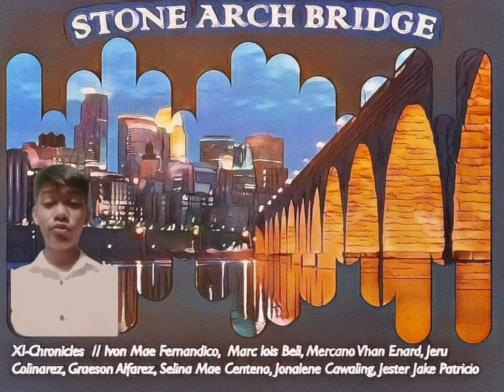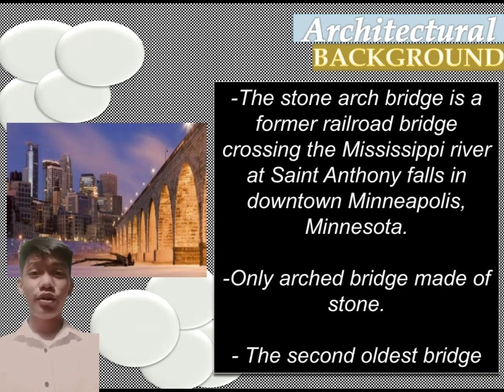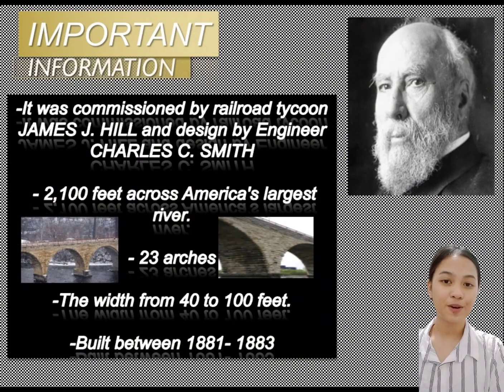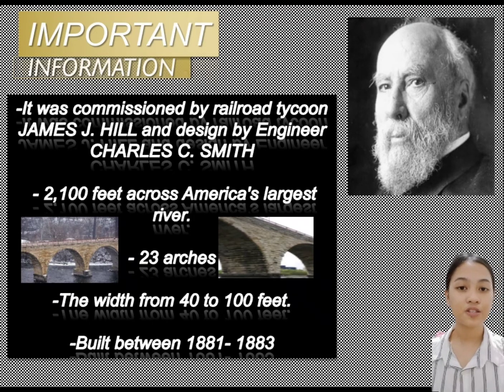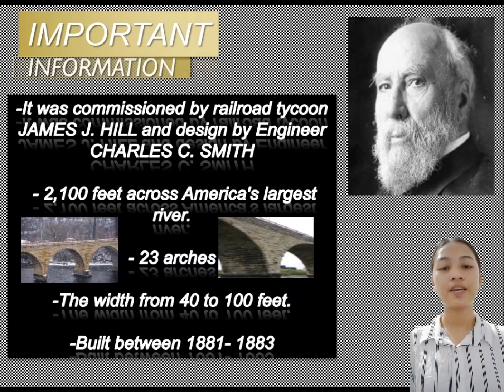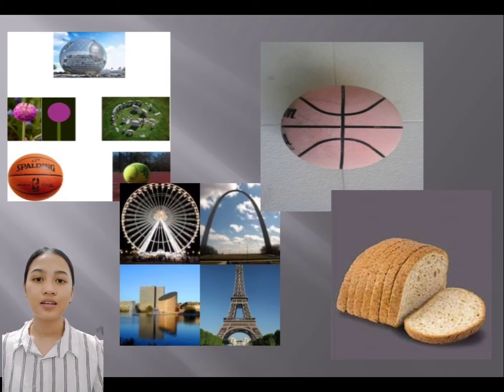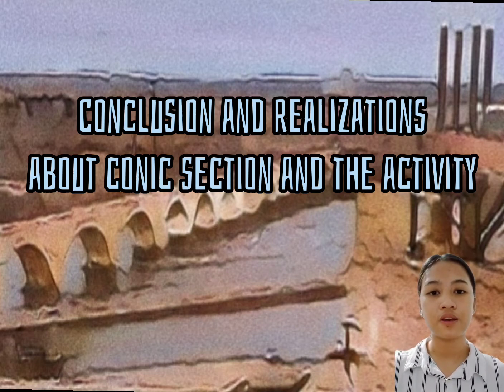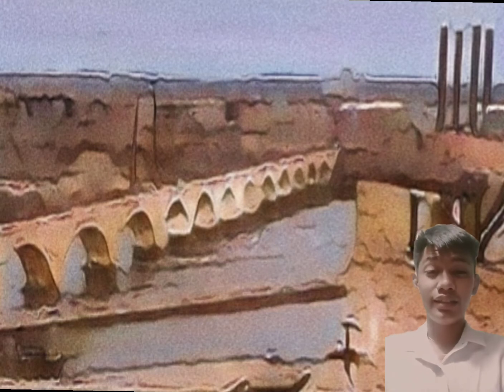11 - CHRONICLES [GROUP 2] - Stone Arch Bridge